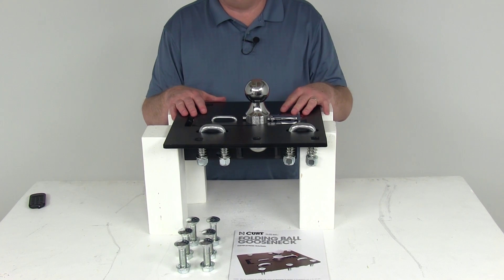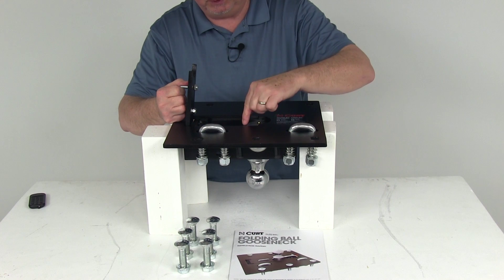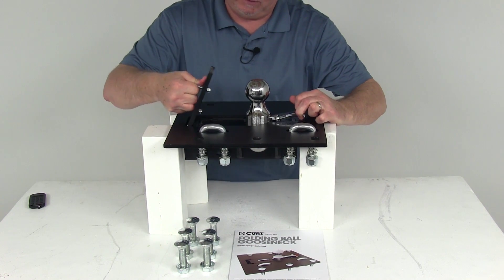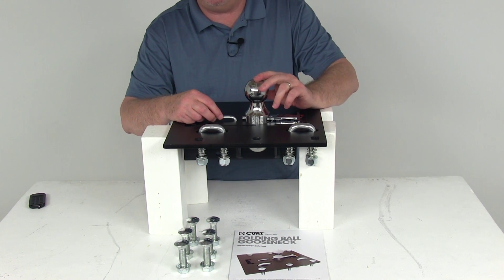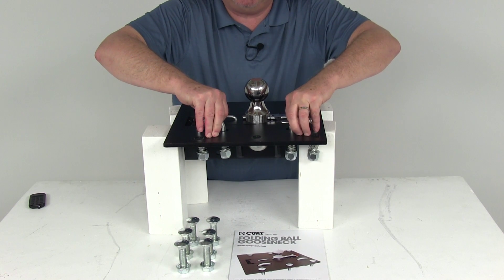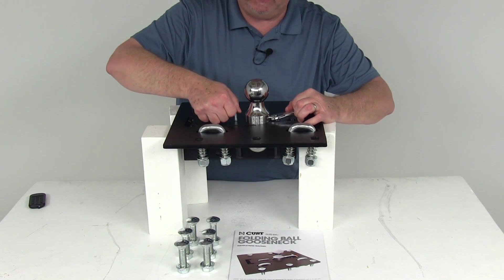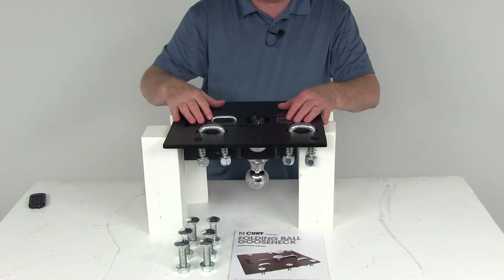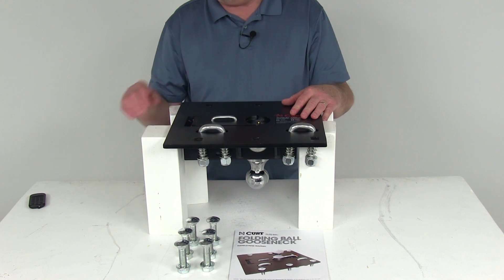etrailer | In-Depth Review of the Center Section for Curt Folding Gooseneck Trailer Hitch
Today we're going to take a look at the Curt Over-Bed Folding Ball Gooseneck Trailer Hitch. Now the fold down ball design of this hitch will help keep your truck bed free of any obstructions. Basically to fold it down all you have to do is take your T handle, pull it until the pin slides in and then just open this door. Pivot the ball down with the T handle and when you do that, if you let go of it, that T handle will drop into those slots and hold it into place. You can close the spring loaded door over there and then you have the full access of your truck bed. Now the easy to grab T handle will let you raise or lower the ball even if you're wearing thick gloves.

In other words you open the door, you can grab it just like that, pull the ball right up, drop your door down, slide the pin in. The stainless steel safety pin right here and the pivot spring will help prevent binding. It also prevents this door from coming ajar during towing on any rough or unstable terrain. The gooseball itself is permanently attached so it cannot be loosened or stolen. It is a 2 and 5/16 diameter chrome plated trailer ball, fits all standard gooseneck trailers. Now the plate on this, the top plate, is 3/8 of an inch thick, has the 6 holes for installation, comes with the mounting hardware to install it.

Also comes with the spring loaded U bolt safety chains I've already installed. You can see right here, this is where you hook your safety chains to and the grade A hardware is what would go into these 6 holes. Now this whole hitch is protected by a nice highly durable carbide powder coat finish to help resist rust and corrosion. I also want to show you, there is an easy to access grease fitting if you pull that pin. When you lower that ball down, right at the very bottom of the ball there is that inaudible 00:01:40 fitting to grease the ball itself. There is no tools needed to fold that ball down as you've just seen by me demonstrating it.

Now this part does require the Curt Over-Bed Installation Kits. I recommend for that is to go to our website, use our fit guide, put in your year and model vehicle and it will show you the installation kit that would be needed. The gross trailer weight capacity on this is 30,000 pounds. The ton weight capacity is 7500 pounds. That should do it for the Curt Over-Bed Folding Ball Gooseneck Trailer Hitch..